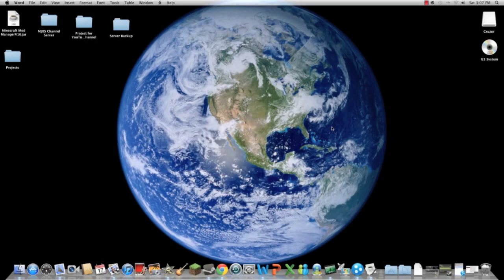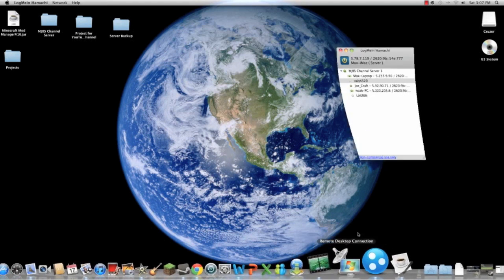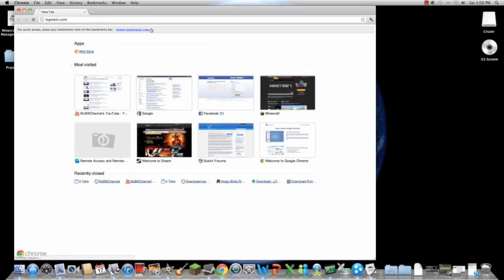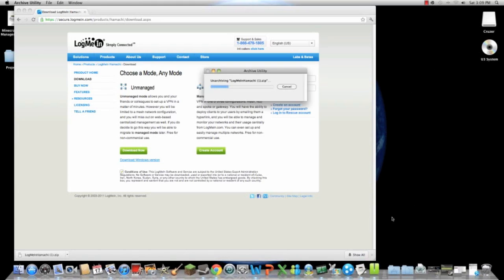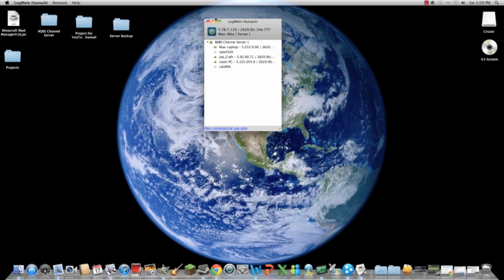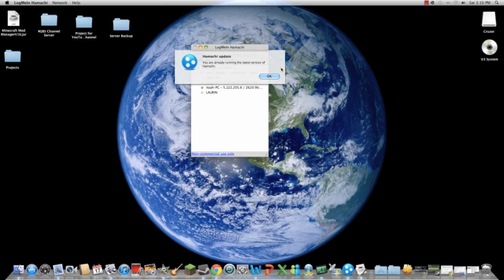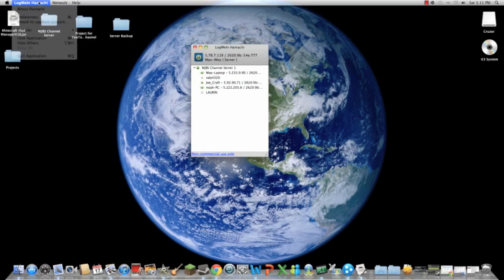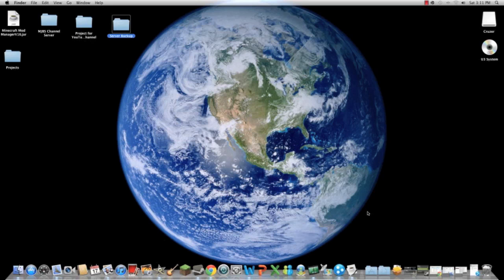How to Install Logmein Hamachi ( Mac )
tutorial on how to get hamachi on mac !!